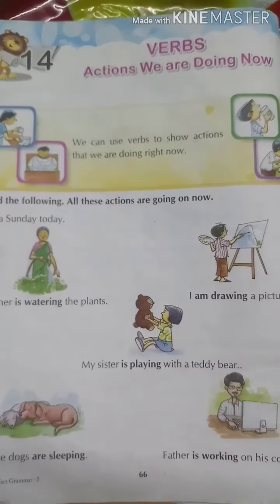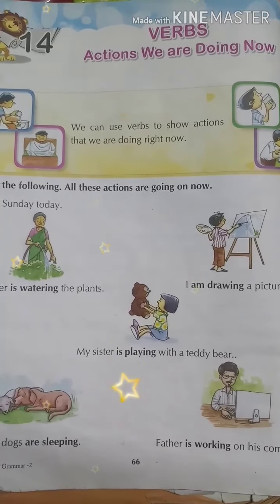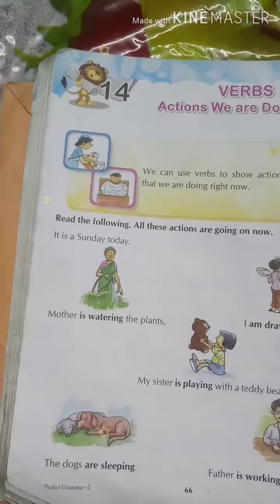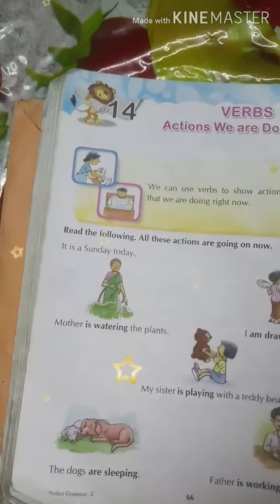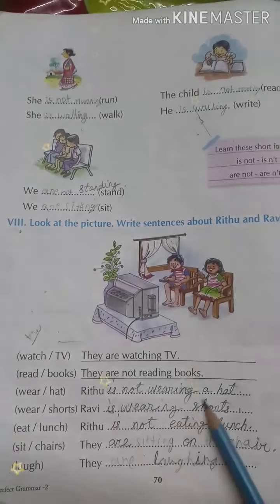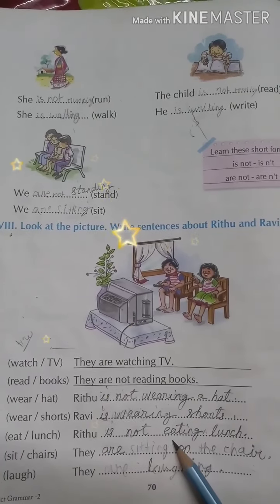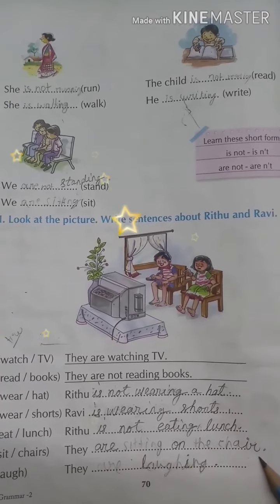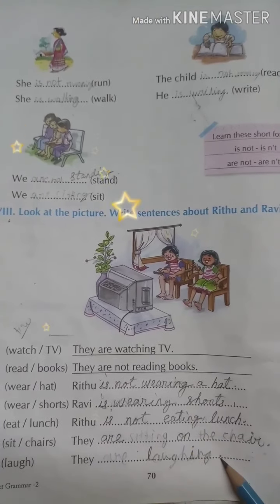Std-2 English-1 Lesson-14 (Exercise Part-2)